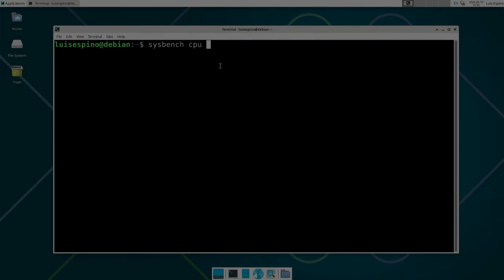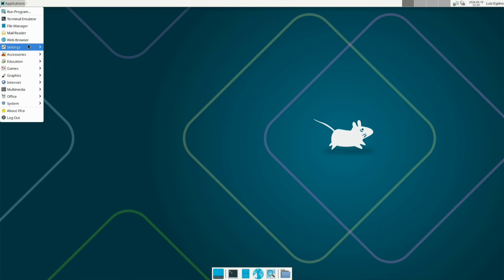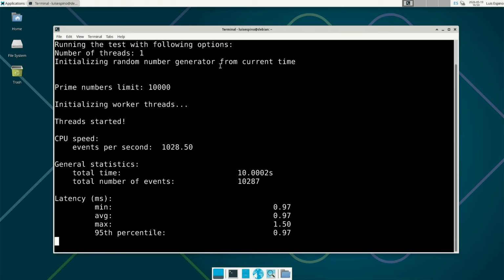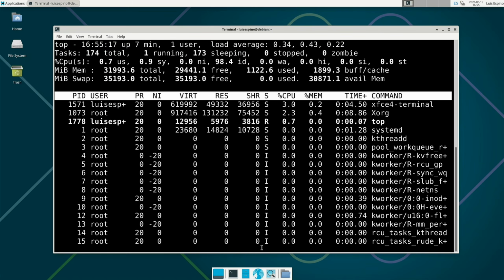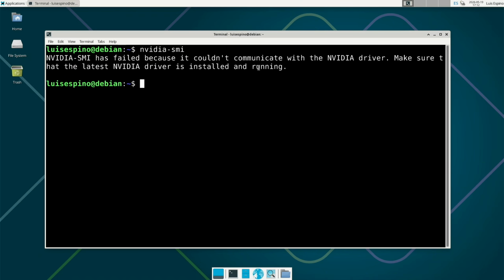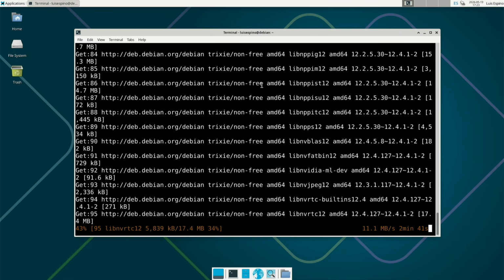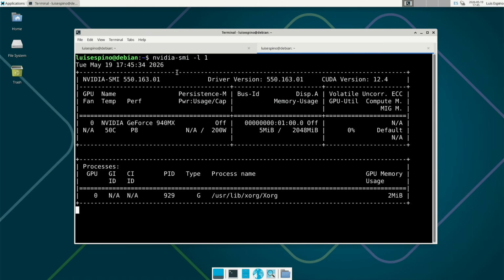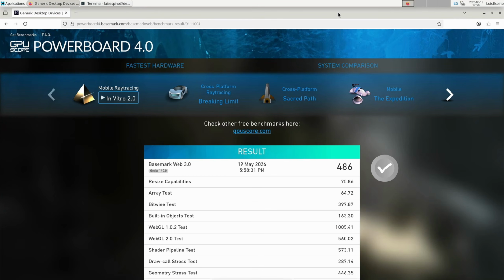Debian 13.5 Review: Best Version Ever? installation & Full Performance Test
Could Debian 13.5 be the best Debian release ever? In this video, we install, review, and fully test Debian 13.5 with Xfce, benchmarks, browser performance, memory usage, boot speed, and NVIDIA GPU drivers. We also compare Intel vs NVIDIA graphics using GLMark2, Hashcat, and Basemark Web 3.0 to see if Debian 13.5 is truly worth installing in 2026. Watch until the end for the final ranking and conclusion!

🕒 Timestamps:
00:00 Intro
00:10 Download & Boot Debian 13.5
00:30 Debian Installation Process
01:10 First Boot & Xfce Overview
01:40 System Update & Packages
02:00 Fastfetch System Information
02:20 Boot Time & Disk Usage
02:30 Sysbench CPU, Thread & Mutex Tests
02:50 Memory & Disk Read/Write Benchmark
03:50 Firefox RAM Usage Test
04:20 NVIDIA Driver Installation
05:20 Fix NVIDIA Driver Issues
06:30 GLMark2 Intel GPU Test
07:00 GLMark2 NVIDIA GPU Test
07:30 Hashcat CUDA Testing
08:10 Basemark Web Browser Intel Test
08:40 Basemark Web Browser NVIDIA Test
09:20 Final Conclusion